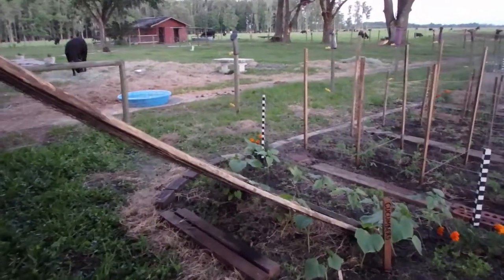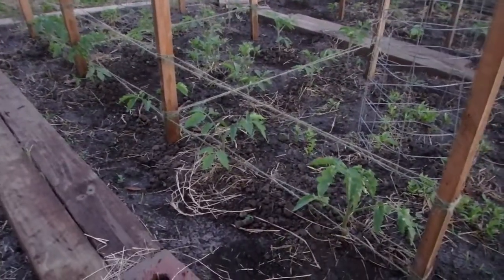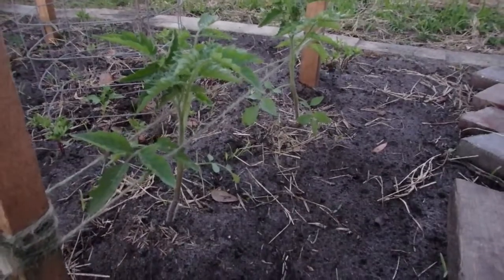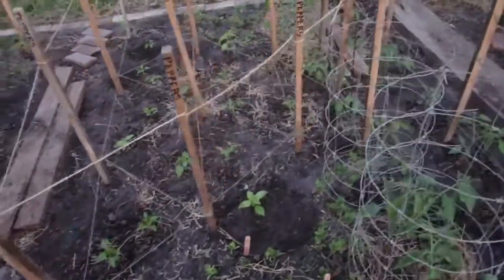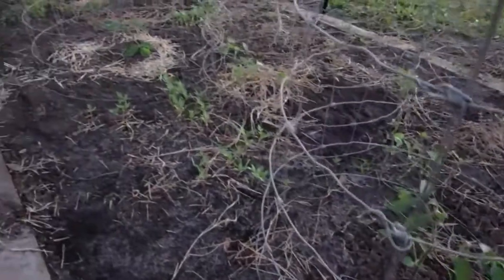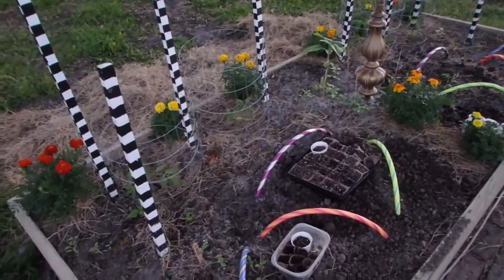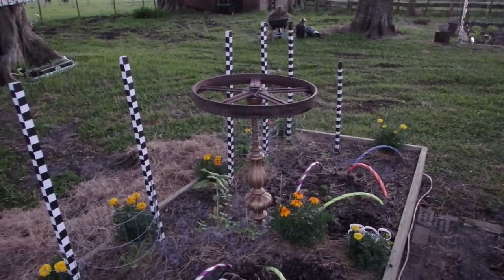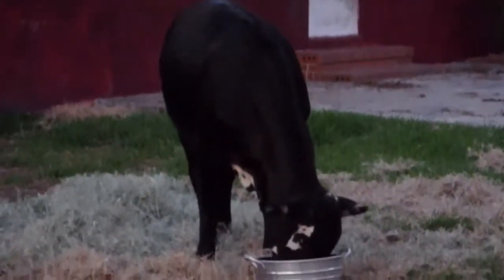Myrtle's Maters Garden Tour - May 3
A quick tour of Myrtle's Mater Garden